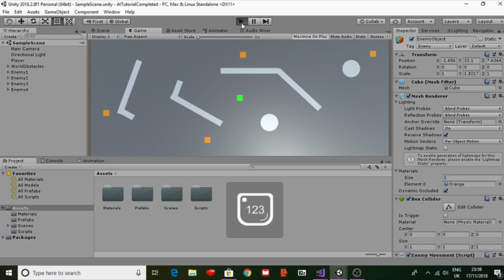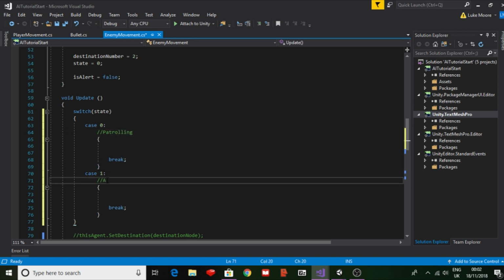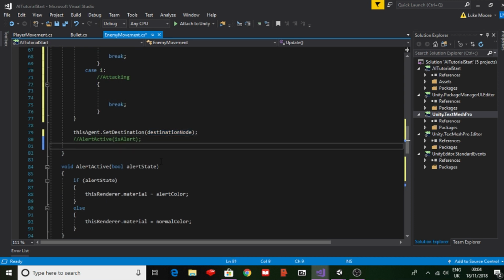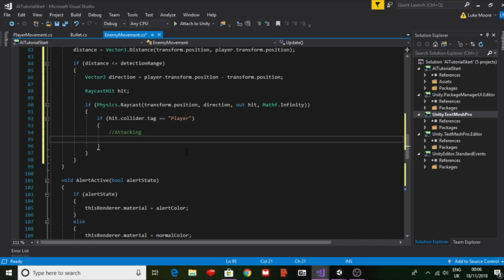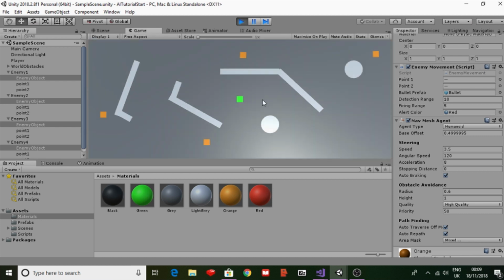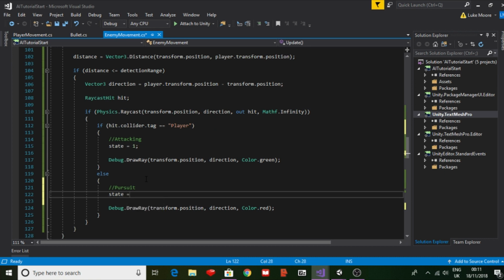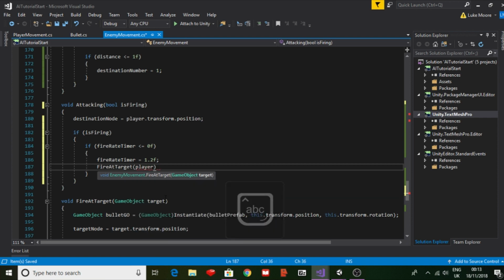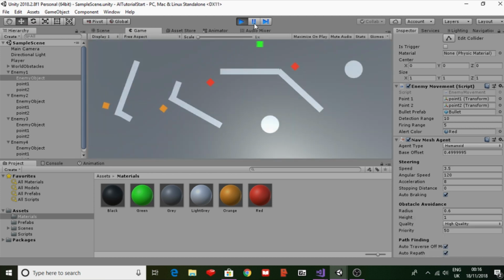Simple AI state machine, UNITY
Tutorial on creating a simple AI state machine in unity 2018 using c#. You can find the start and complete projects